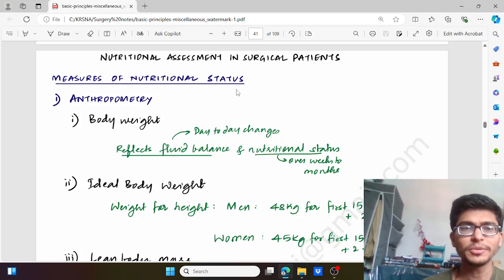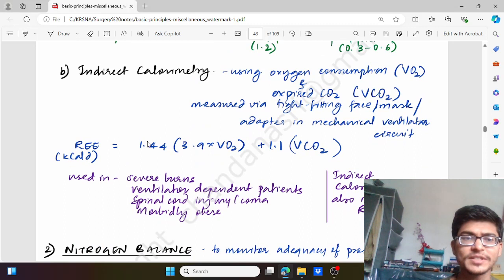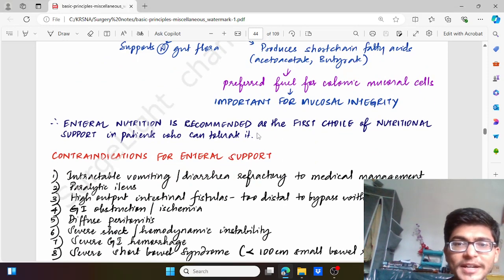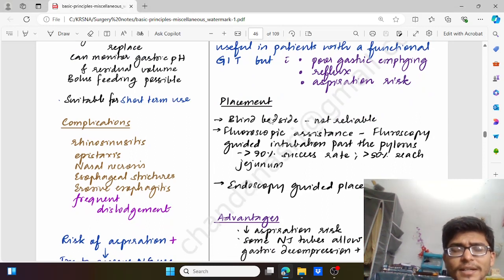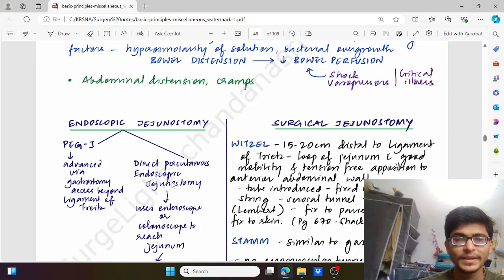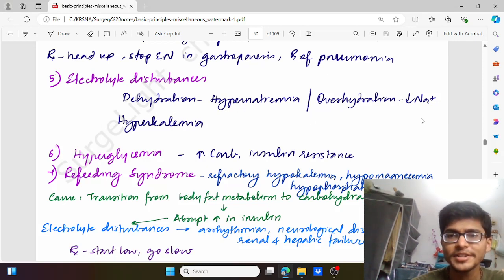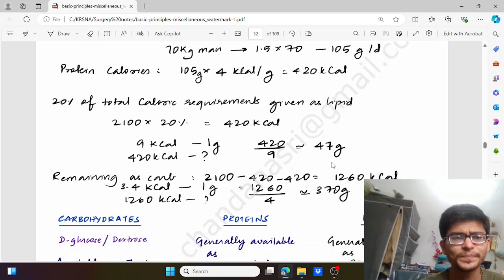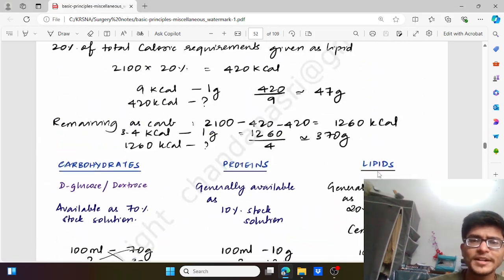SURGICAL NUTRITION/ GENERAL SURGERY DISCUSSION.MBBS/MS/DNB/NEETPG/NEETSS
1.HOLISTIC HEALTH AND HEALING.
2.SOCIAL ACTIVITY.
3.TEACHING AND  LEARNING.
4.SPIRITUALITY.
5.SPORTS .
6.PHILOSOPHY.
7.PSYCHOLOGY.
8.MOTIVATION.
9.MANAGEMENT.
10.BALANCE IN LIFE.
11.MEÐICAL ENTRANCE EXAMS.
12.COUNSELLING.